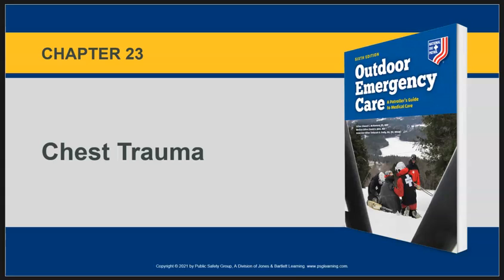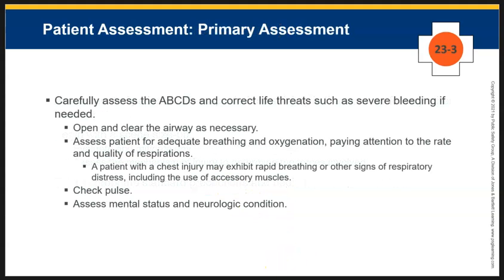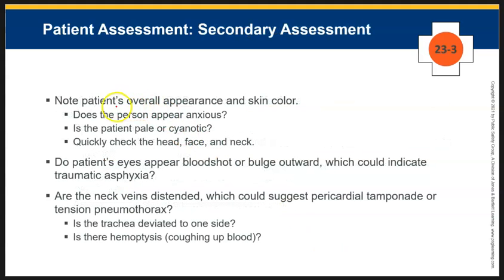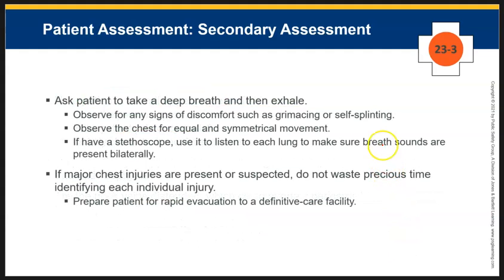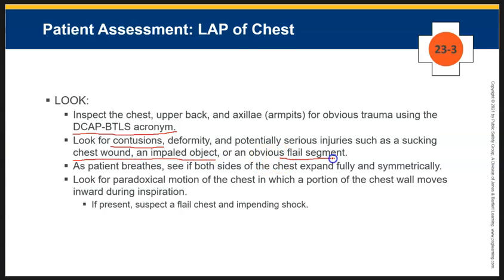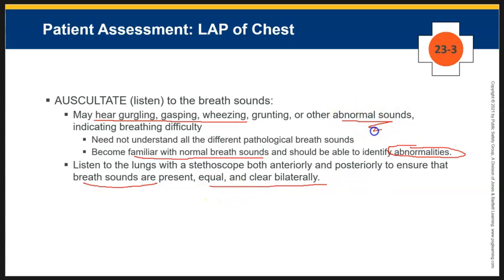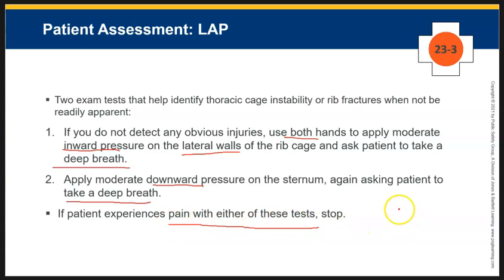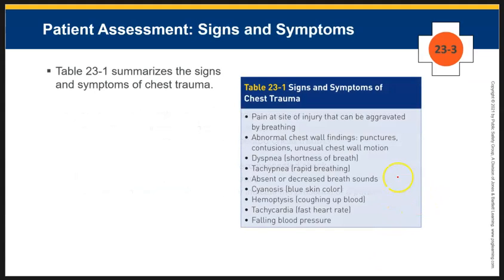Chap 23.4 Assessment of Chest Trauma